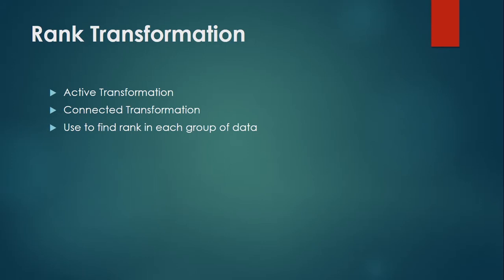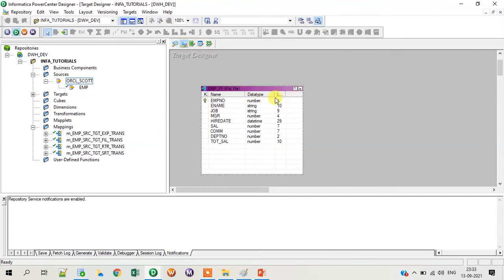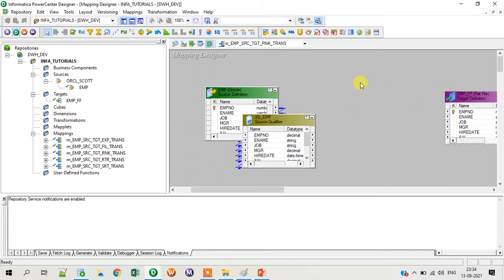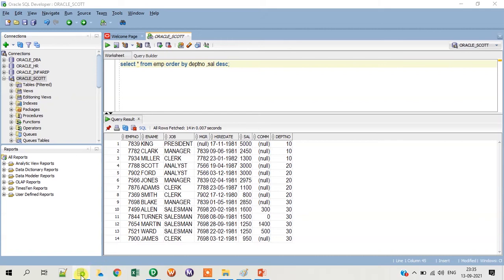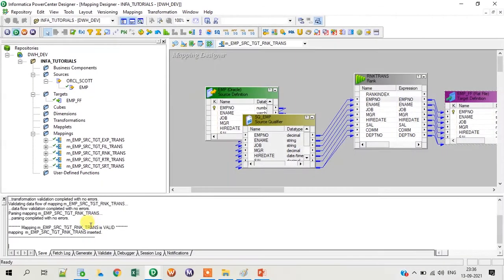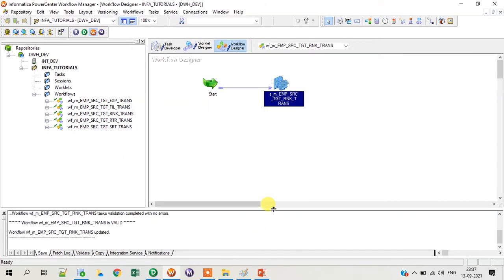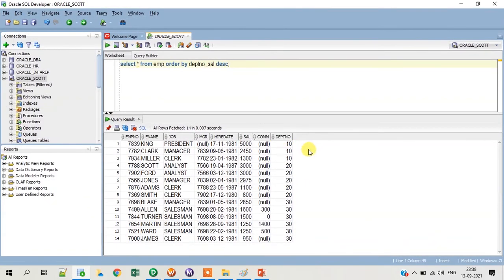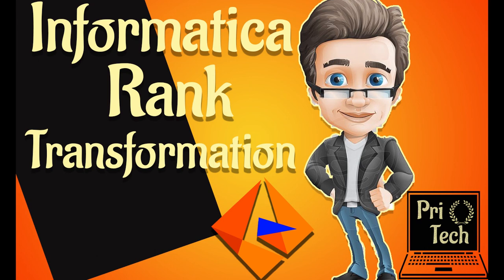Informatica Tutorial 5: Rank Transformation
The Rank transformation is an active transformation. Use a Rank transformation to return the largest or smallest numeric value in a port or group. You can also use a Rank transformation to return the strings at the top or the bottom of a session sort order. During the session, the Integration Service caches input data until it can perform the rank calculations.